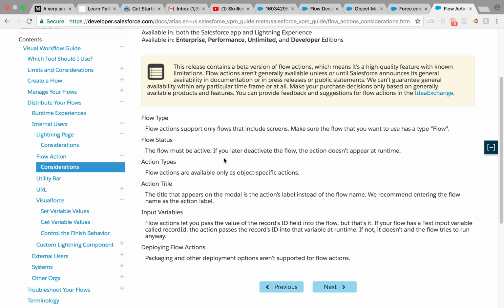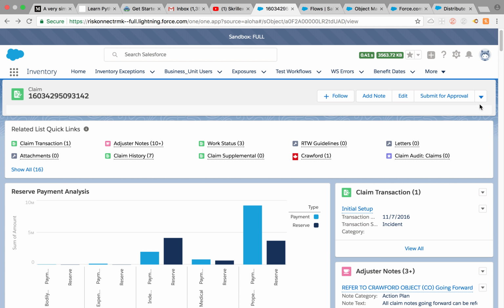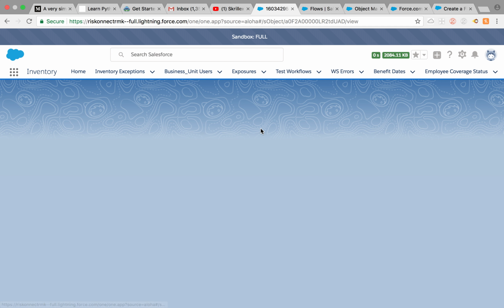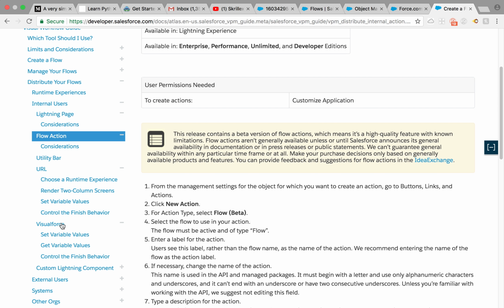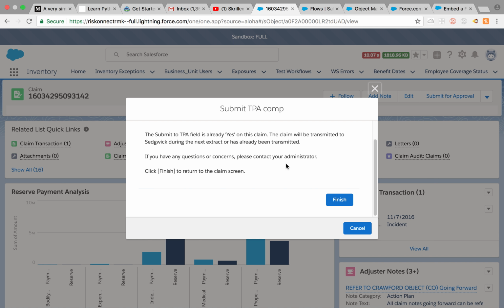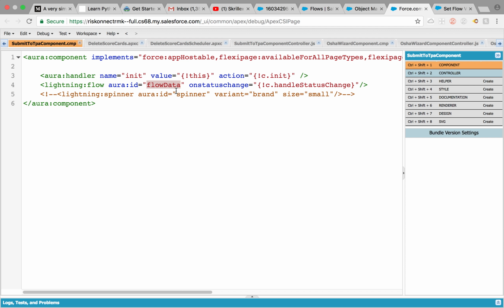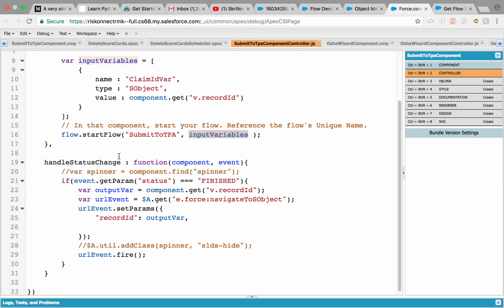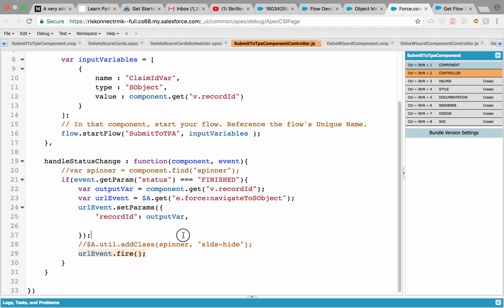How to call a flow from a lightning page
Different ways to call a flow from lightning with working examples: 1. URL 2. Flow Action 3. Vf page 4. Custom component
I would like to see ideas from you all, as I said it is WIP, so it is not perfect yet.